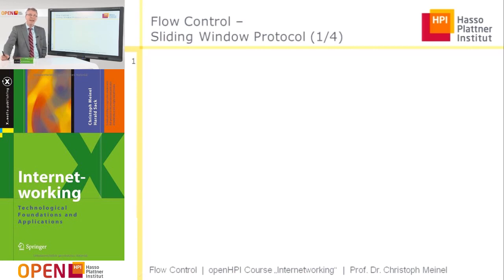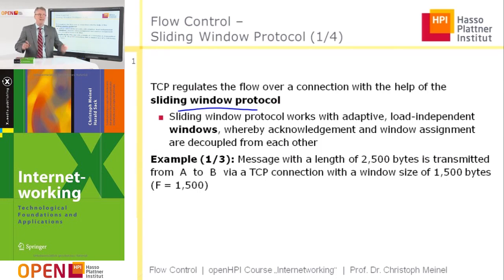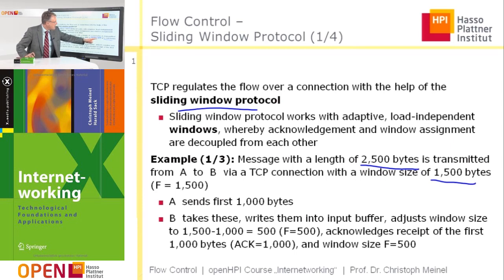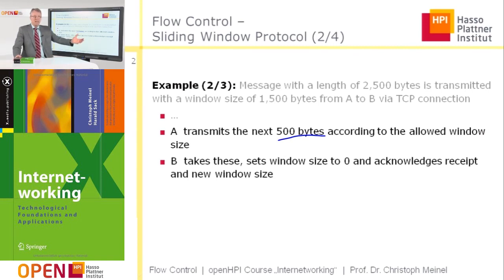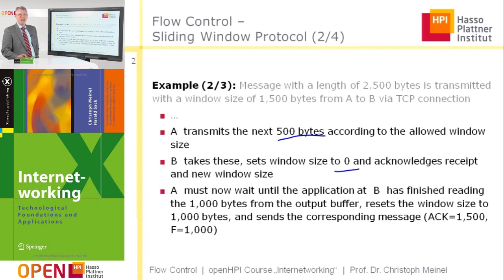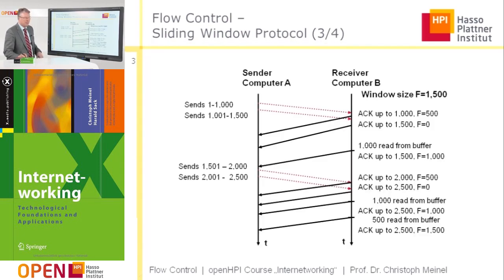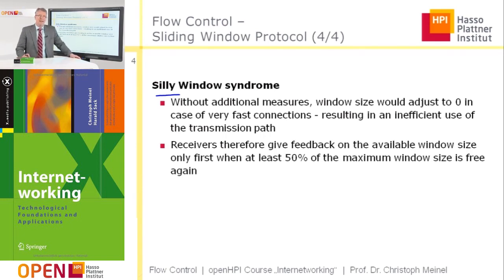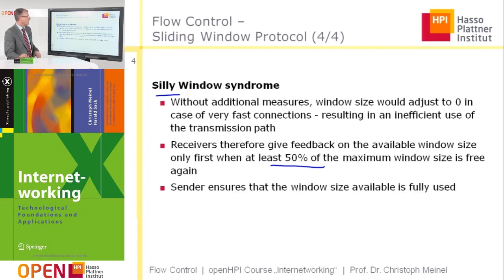5.4 TCP Flow Control